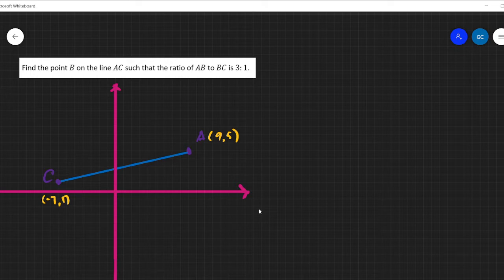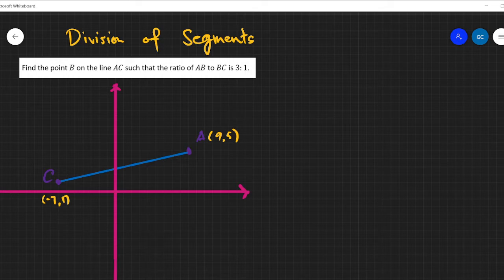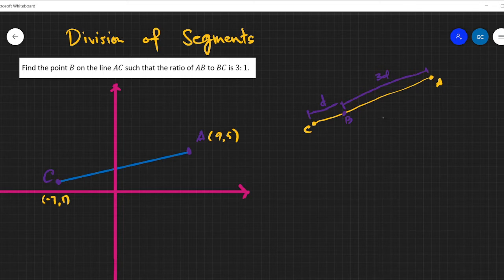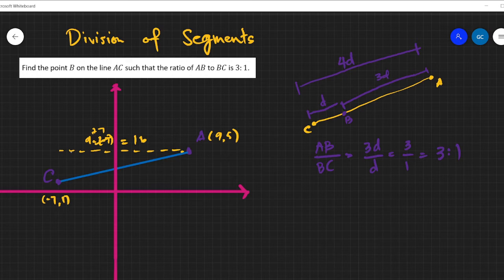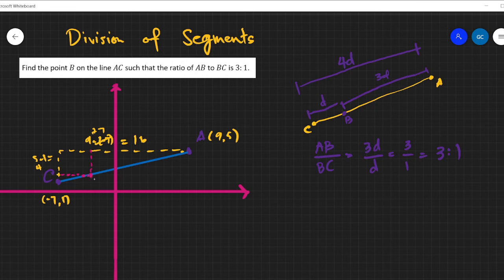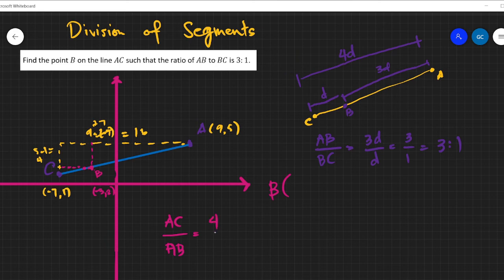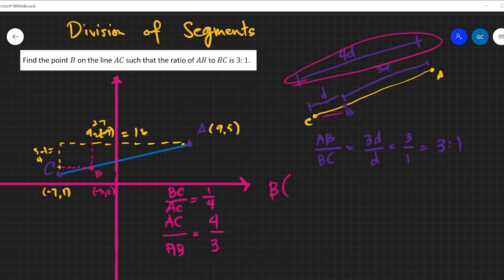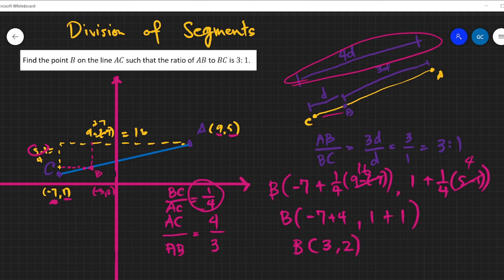Division of Line Segments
This video is a discussion for Math 0 - College Mathematics regarding Division of Segments.